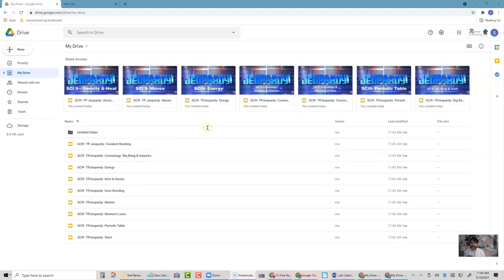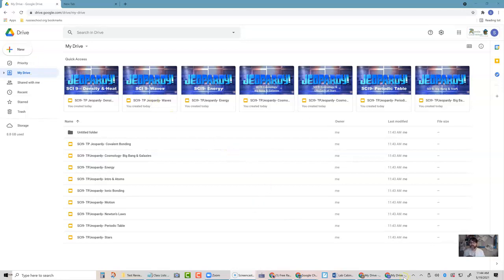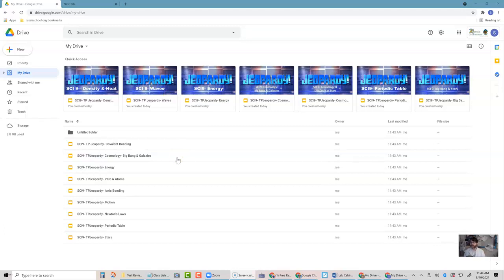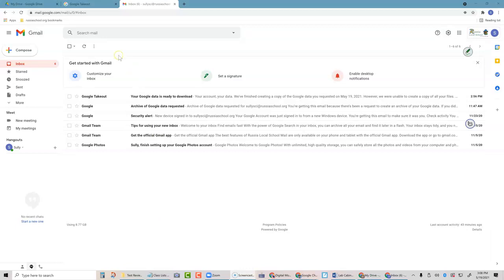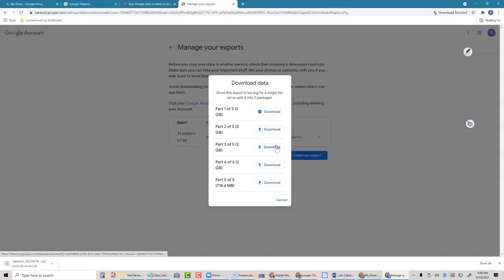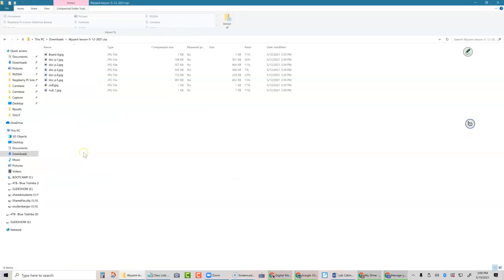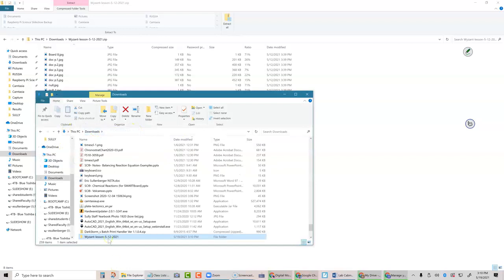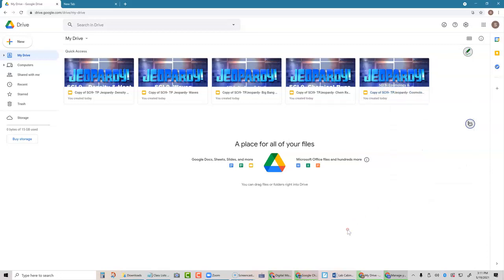Google Drive Backup (Google Takeout)